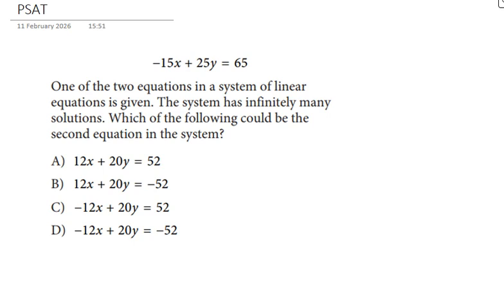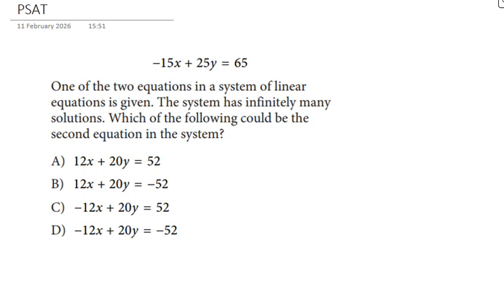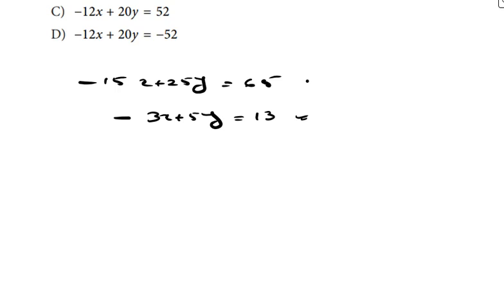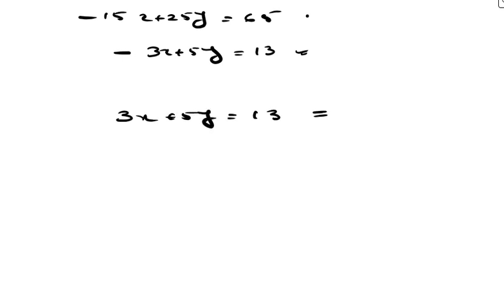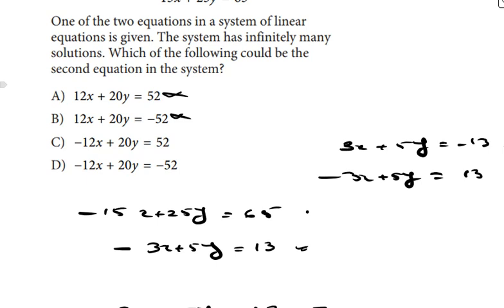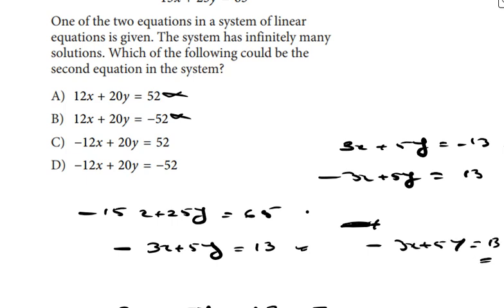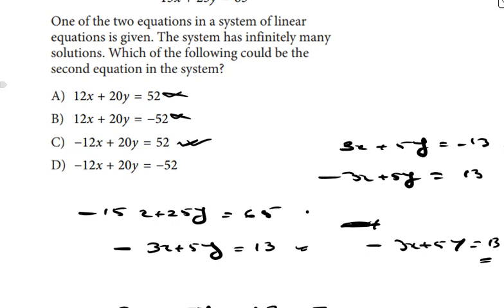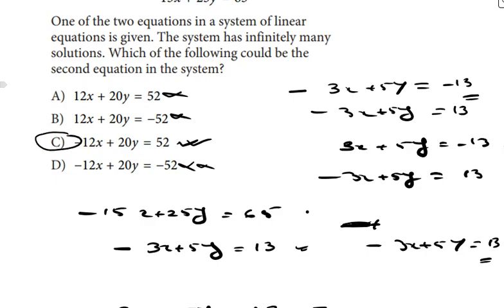PSAT Quantitative Aptitude Previous Year Papers | Preliminary Scholastic Aptitude Test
Boost your preparation with this comprehensive and in-depth analysis of PSAT (Preliminary Scholastic Aptitude Test) Quantitative Aptitude Previous Year Papers. This detailed video is designed to help students understand the core concepts, exam patterns, and problem-solving strategies required to excel in PSAT Quantitative Aptitude. Whether you are just starting your preparation or looking to strengthen your fundamentals, this complete guide will serve as a powerful resource to enhance your performance.

The PSAT, or Preliminary Scholastic Aptitude Test, is an important standardized test that helps students assess their academic skills and readiness for future competitive exams. Quantitative Aptitude plays a crucial role in determining your overall score, making it essential to have a strong grip on mathematical concepts and logical reasoning. In this video, we take a deep dive into previous year question papers to give you a real-time understanding of the types of questions asked, their difficulty level, and the most important topics to focus on.

We start by explaining the full form of PSAT and its significance in academic evaluation and scholarship opportunities. Then, we move step-by-step into solving actual previous year questions with detailed explanations. Each problem is broken down into simple steps so that you can easily follow along and understand the logic behind every solution. This method not only helps in solving questions but also builds your conceptual clarity.

Mensuration topics such as area, perimeter, and volume are explained with easy-to-understand formulas and examples. Probability and Statistics are also discussed to help you tackle questions involving chance, data analysis, and averages. Each topic is carefully explained with solved examples from previous year papers to ensure you get a complete understanding.

This video is not just about solving questions; it is about building the right approach. We share smart tricks, shortcuts, and time-saving techniques that can help you solve questions faster during the exam. These strategies are especially useful when you are under time pressure and need to maximize your attempts.

Another important aspect covered in this video is accuracy. Many students lose marks due to small calculation errors or misunderstanding of questions. We provide tips on how to avoid common mistakes and improve your accuracy. By practicing along with this video, you will develop a systematic approach to solving problems, which will boost your confidence.

This guide is suitable for all types of learners. Beginners will benefit from the clear and simple explanations, while advanced students can use it for revision and practice. The step-by-step solutions make it easy for anyone to understand even the most challenging questions.

We also discuss how to create an effective study plan using previous year papers. Consistent practice, combined with proper analysis, is the key to success in any competitive exam. By regularly solving PYQs, you will become familiar with the exam format and improve your speed and efficiency.

In addition to concept building and problem-solving, this video emphasizes the importance of time management. Managing time effectively during the exam is crucial for achieving a high score. We provide practical tips on how to allocate time to different sections and attempt questions strategically.

This video is highly beneficial not only for PSAT aspirants but also for students preparing for other competitive exams that include Quantitative Aptitude. The concepts and techniques discussed here are universally applicable and will help you in various exams.

Make sure to watch the video till the end to gain complete insights into PSAT Quantitative Aptitude preparation. Every section is packed with valuable information that can significantly improve your performance. Practice along with the video and take notes to reinforce your learning.

Remember, success in exams is not just about hard work but also about smart work. By using the right strategies and practicing consistently, you can achieve excellent results. Start your preparation today and take one step closer to your goals.